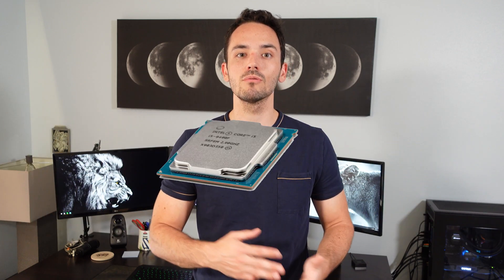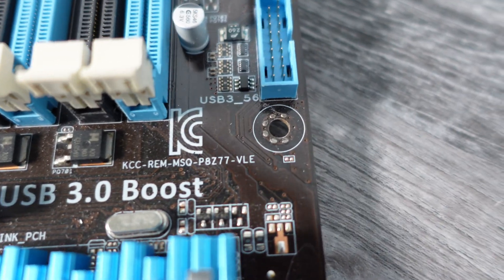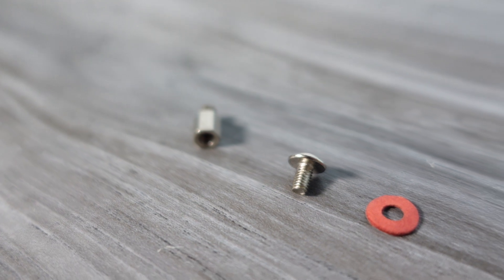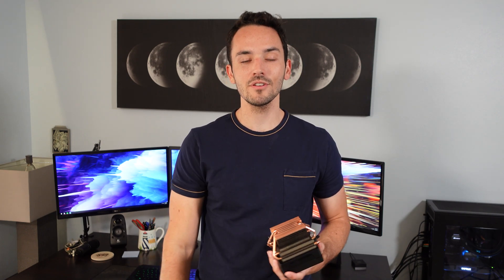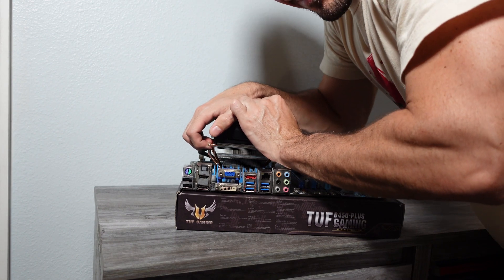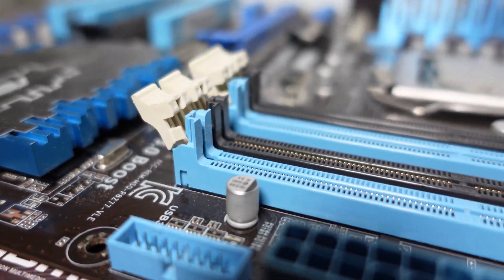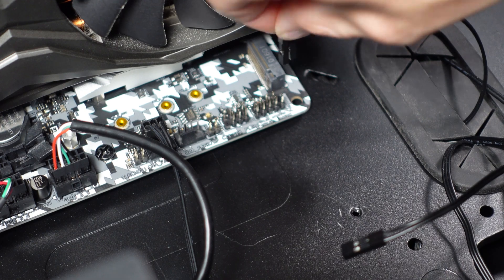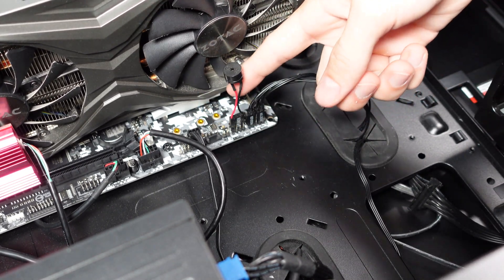Building Your First PC? Don't Make These Common Mistakes!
I hope this helped everyone that runs into those weird areas when in the midst of your builds! If you have any other questions/concerns let me know below!

My Equipment:
Camera Mic
Green Screen

"The name of the Lord is a strong tower; the righteous run into it and are safe." - Proverbs 18:10